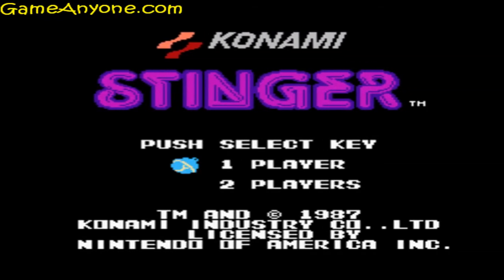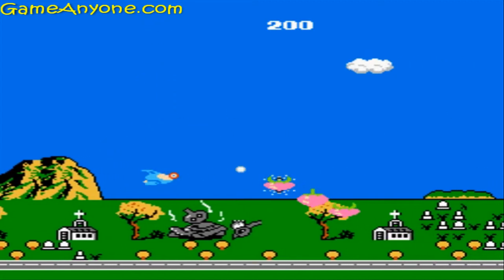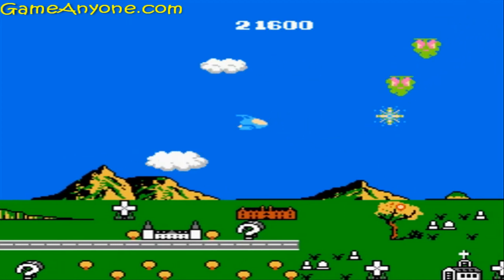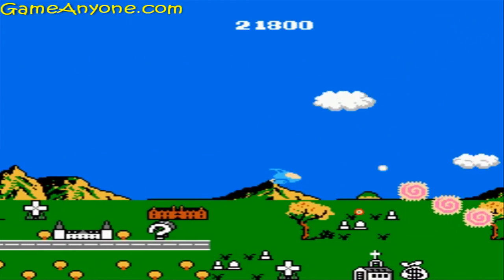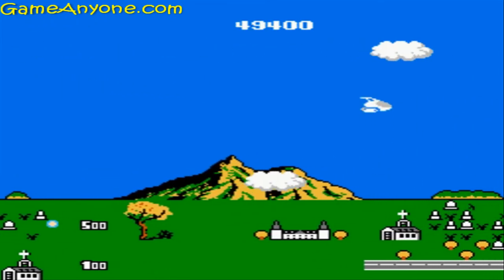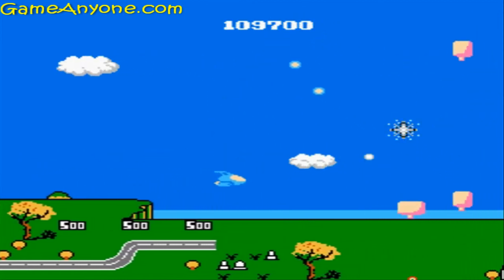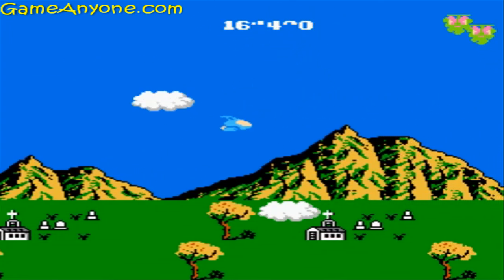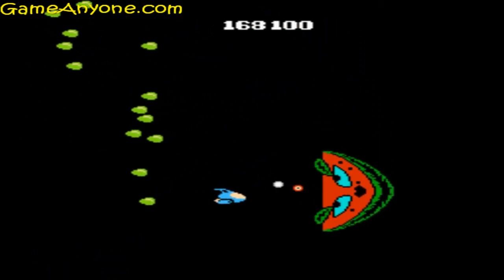Retro plays Stinger (NES) Part 1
nintendo nes konami let's play walkthrough playthrough longplay complete completed gameplay footage shooter shoot'em up commentary 1987